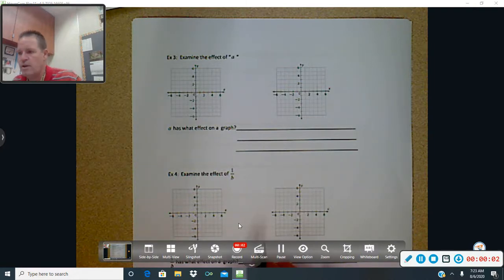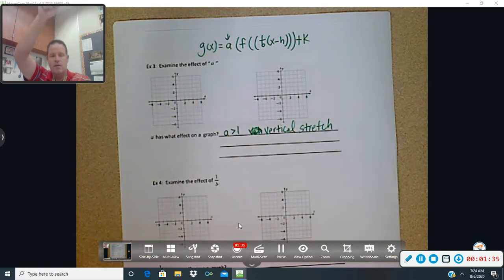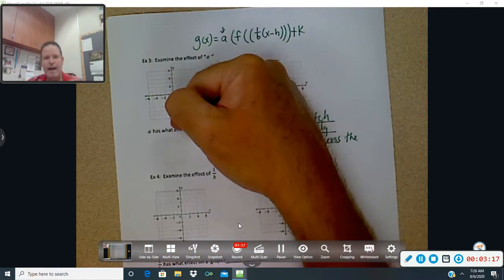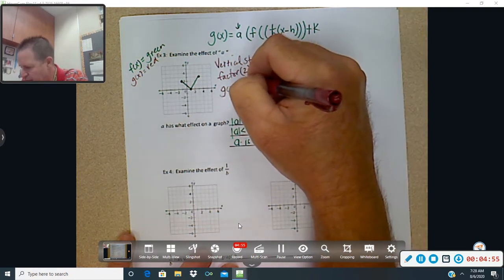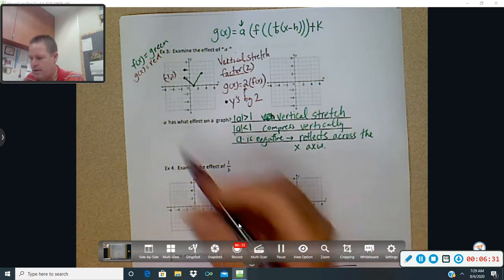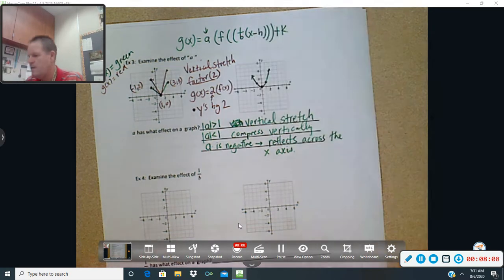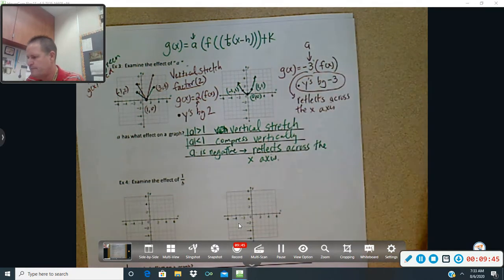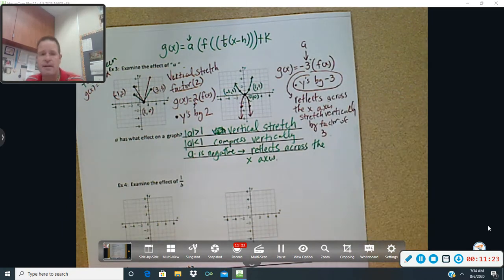5 1 Part 2